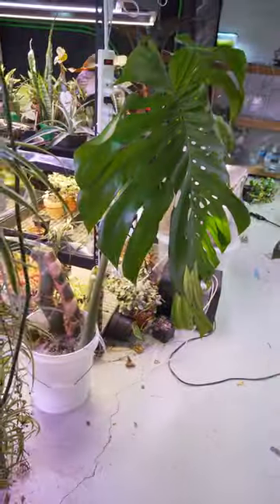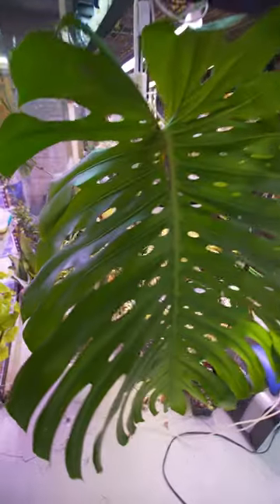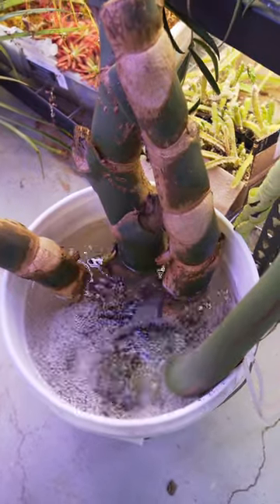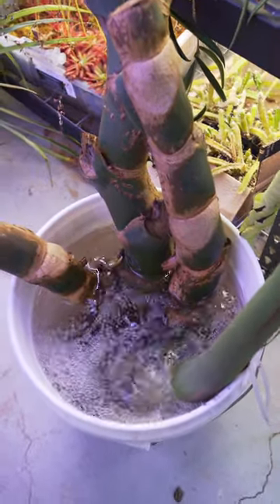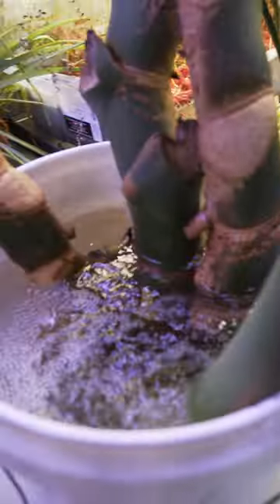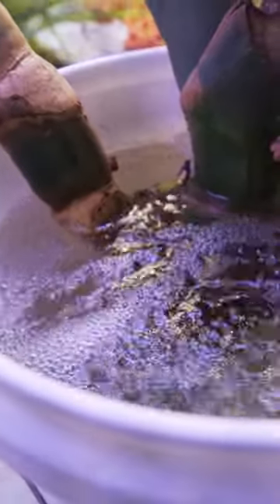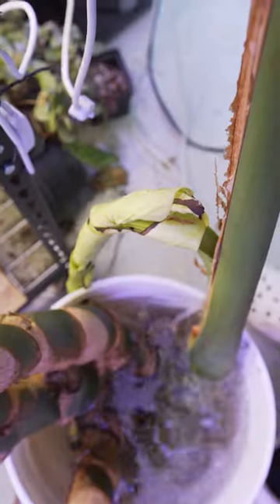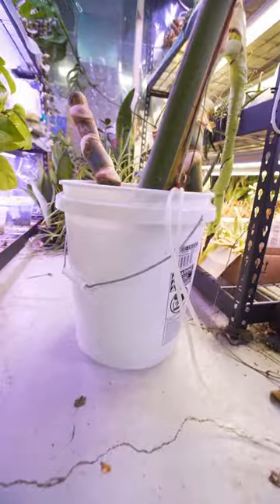Giant Monstera Deliciosa Bucket With Airstone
Im trying to root my giant monstera deliciosa cuttings but its not going so well. I tried just water but it got anerobic and the cutting started to rot! Im going to try the airstone method now and seeing by adding an air stone I can keep the conditions right so that these giant monstera deliciosa cuttings can root well!

Lights_________________

36 True Watts
Works great in light fixtures

Random Necessities_______________________________________________

Materials________________________________________________________